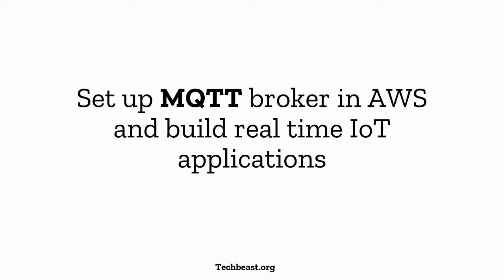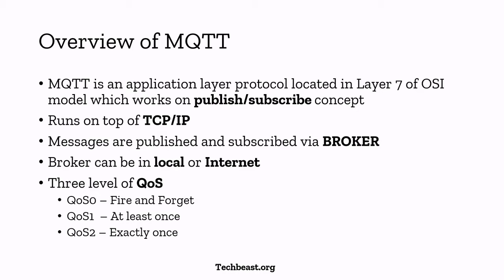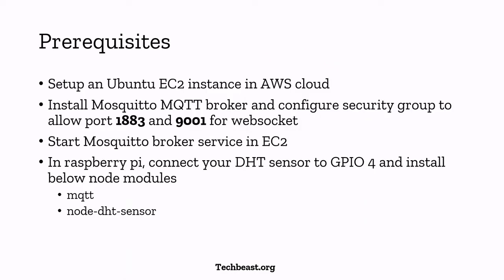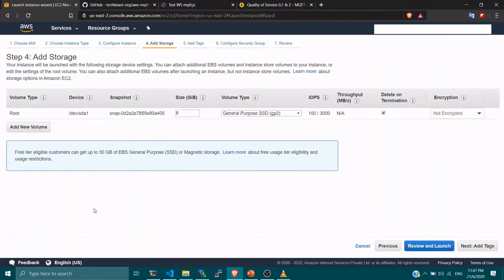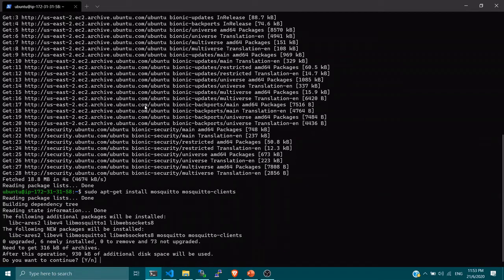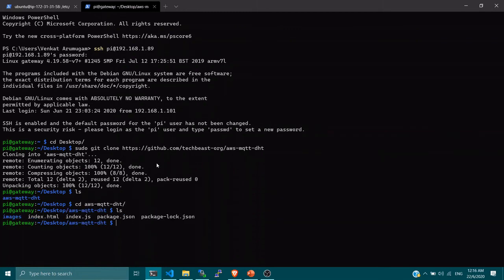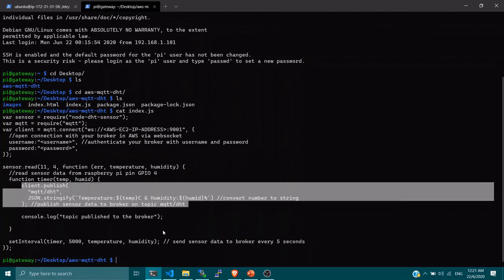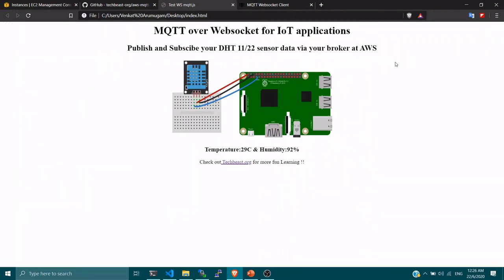Setup your own MQTT broker in AWS and publish/subscribe DHT sensor data for IoT applications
A video to understand all about MQTT for IoT applications